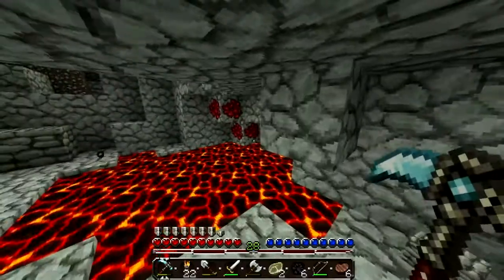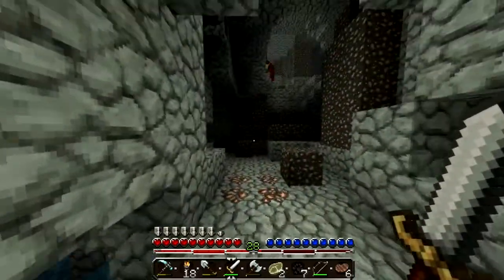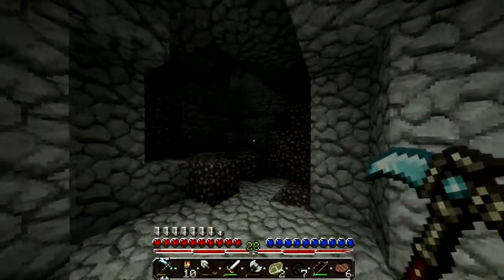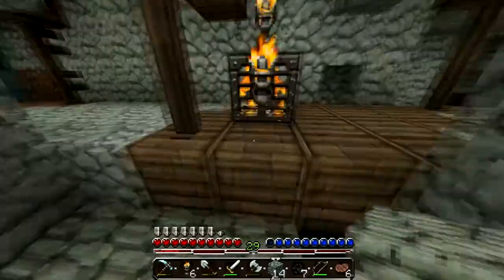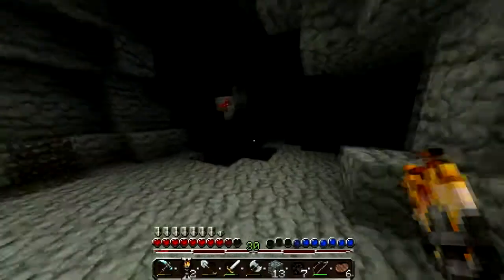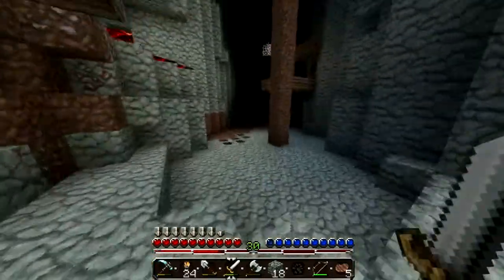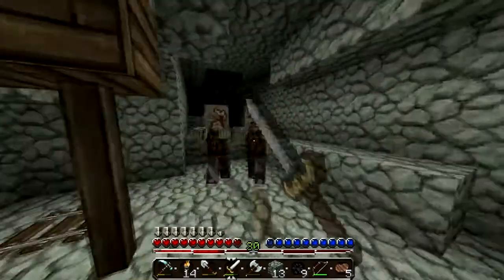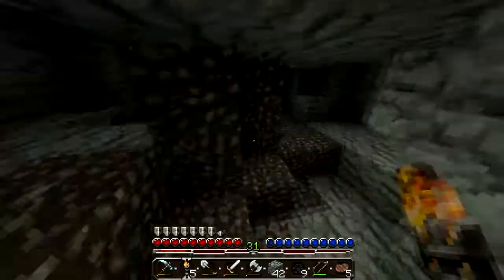Minecraft Diaries #18 | Exploring The Mine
hello my friends and welcome back to the minecraft diaries
a like would be awesome